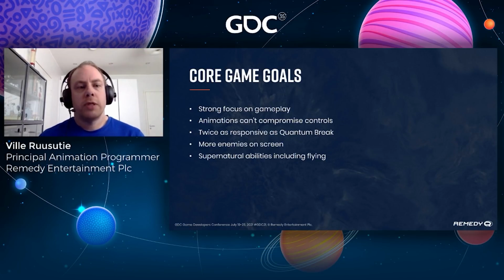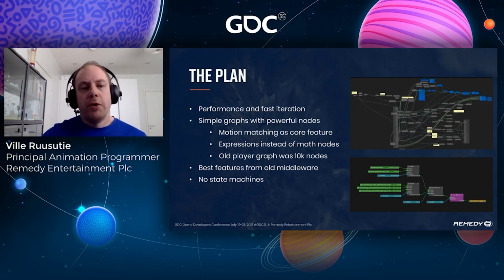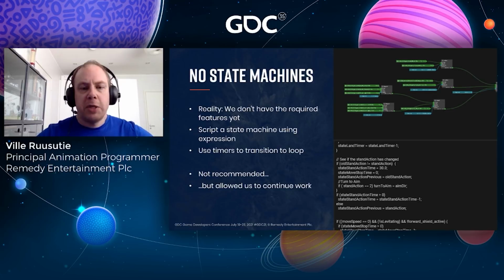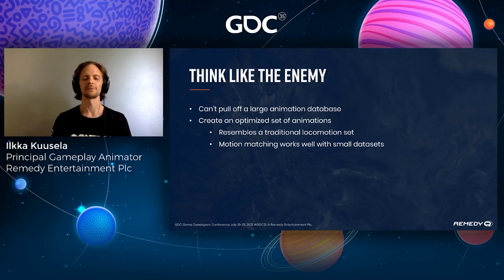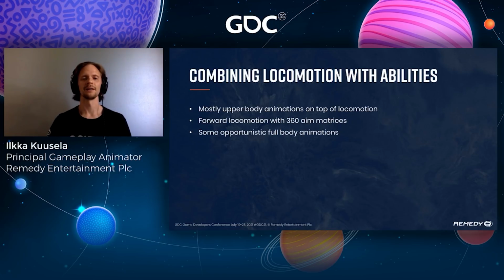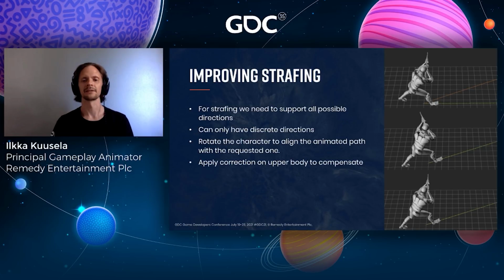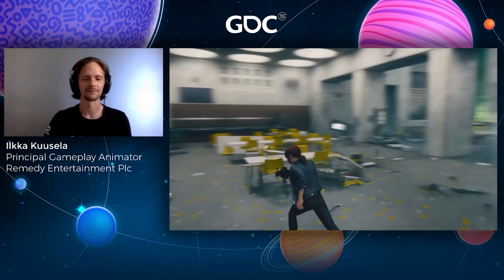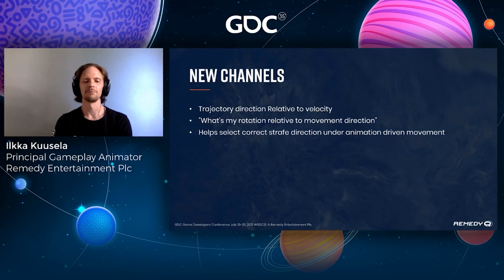Take 'Control' of Animation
In this 2021 Animation Summit session, Remedy Entertainment Plc’s Ilkka Kuusela and Ville Ruusutie share how they built their own technology for 'Control' from scratch, after their animation middleware was suddenly taken off the market.